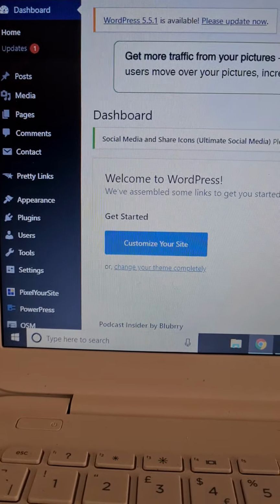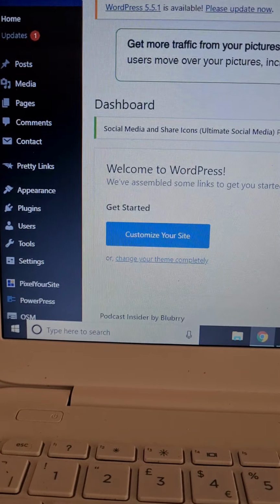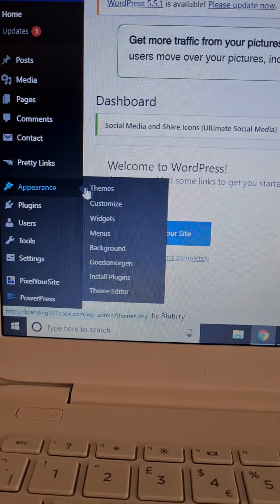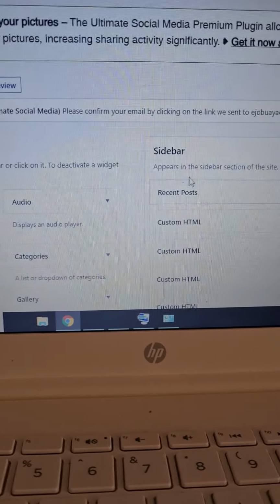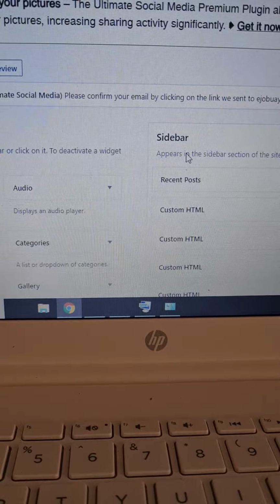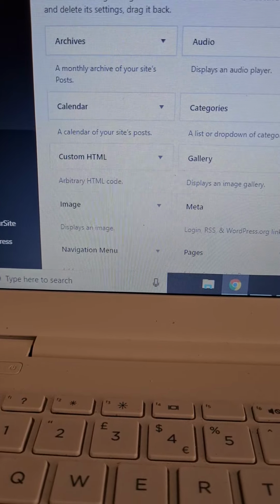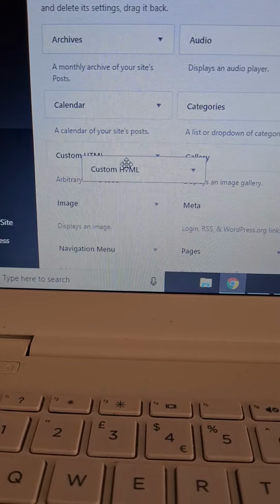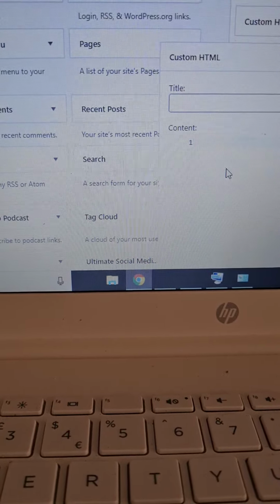Online Banner Creator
This is my instructional video on how I created banners for my website and how you can too!